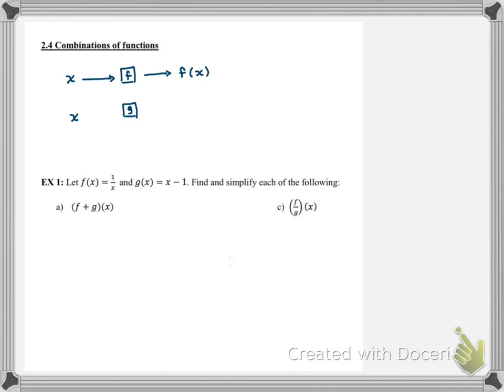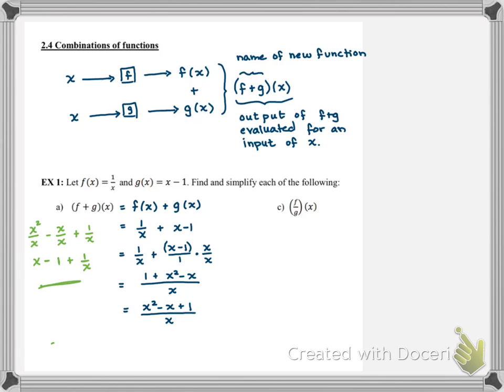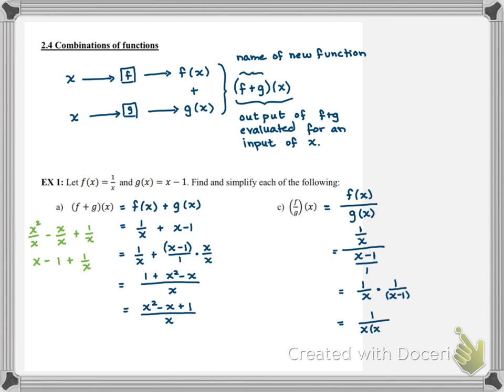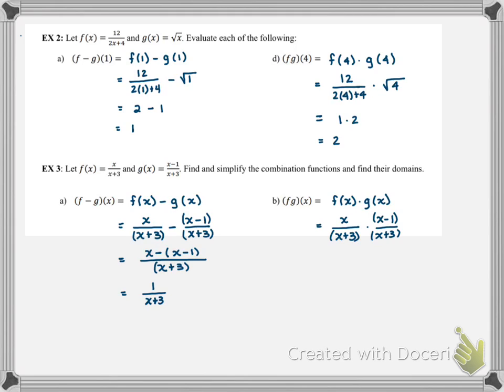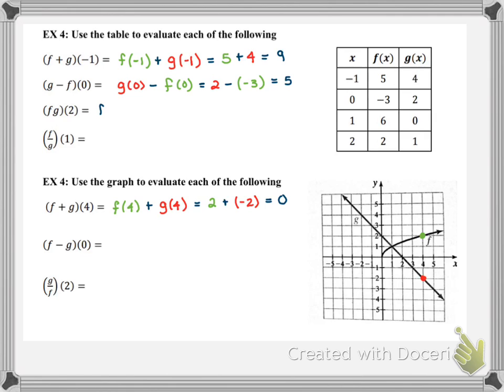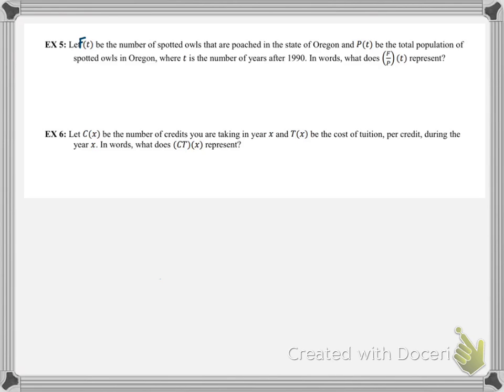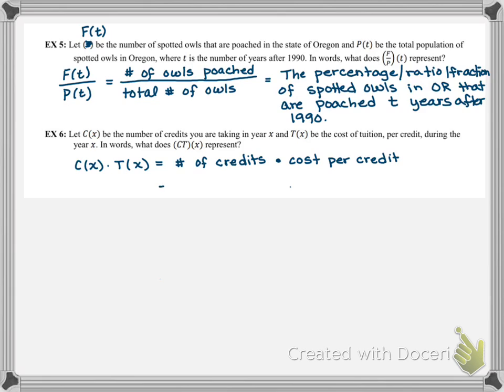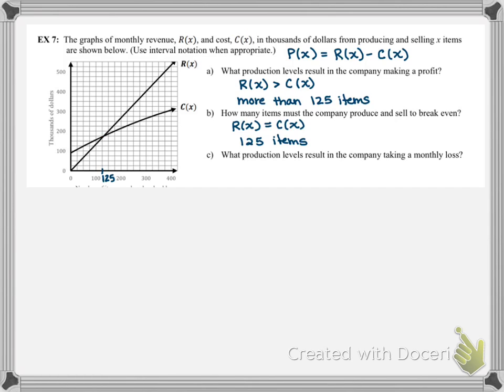2.4 M121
Oct 30